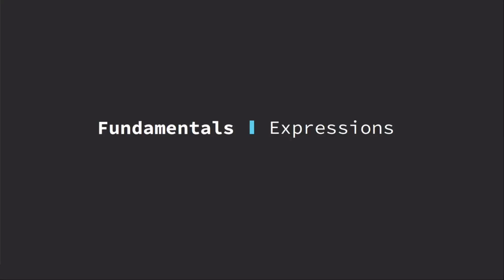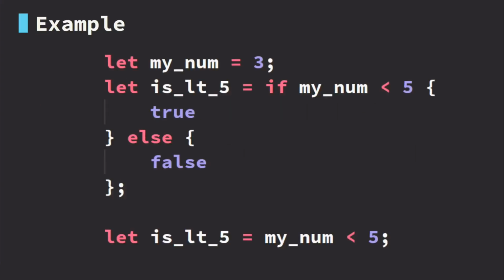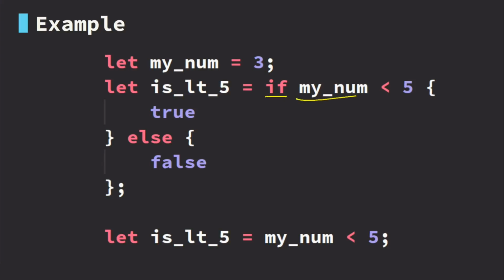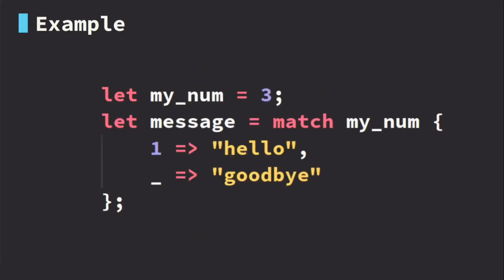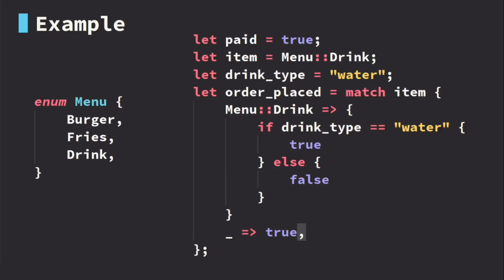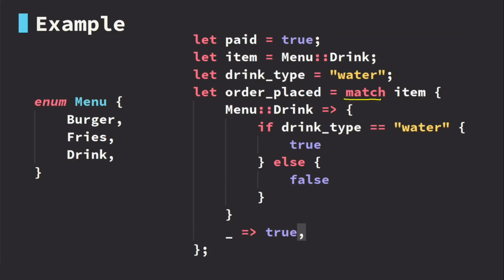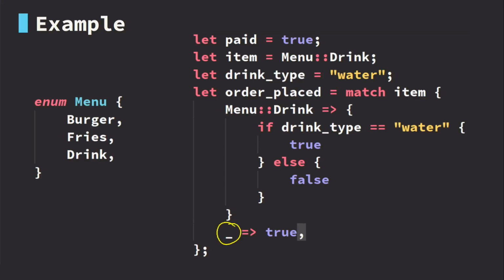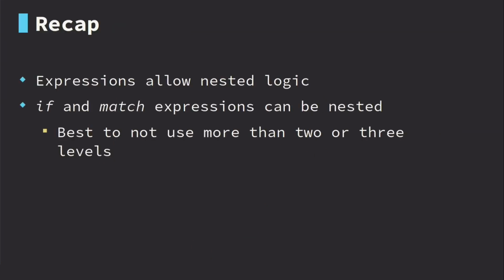34 Expressions Zero To Mastery Academy 1920x1080 266K